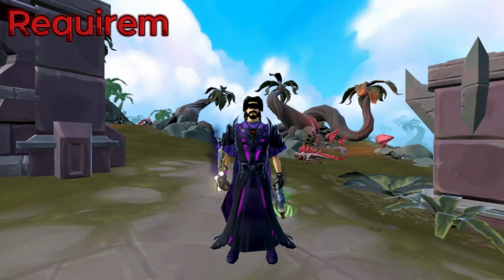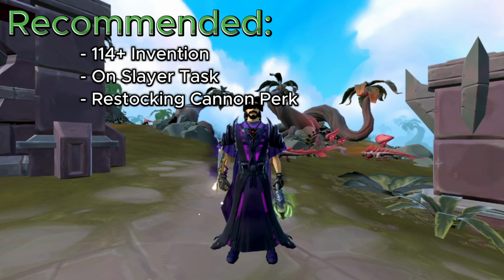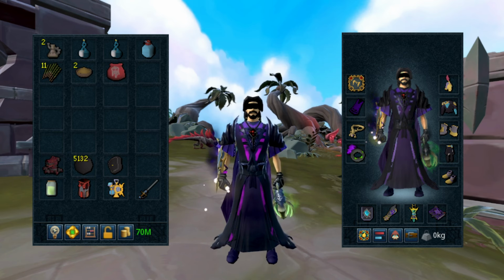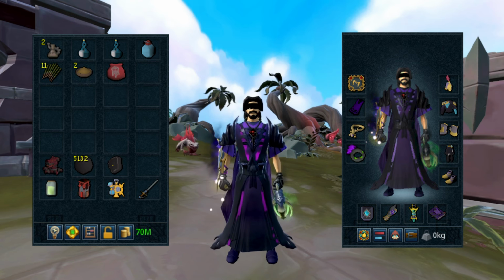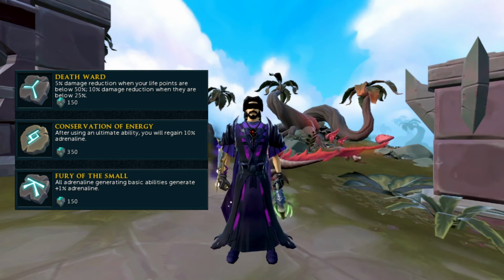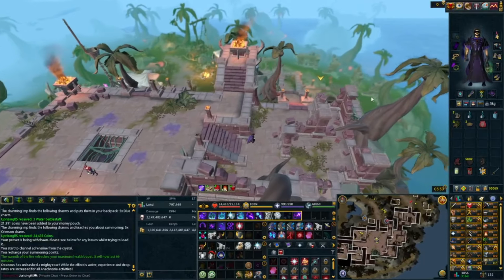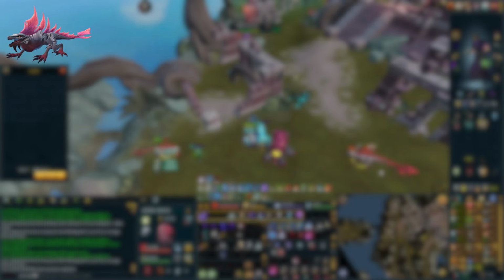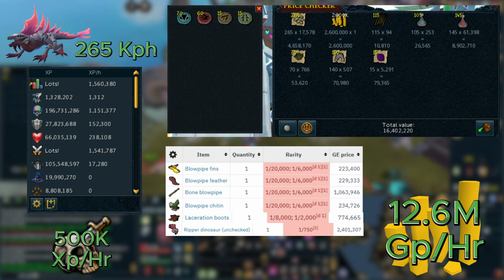Ultimate Slayer Guide: AFKing Ripper Dinosaurs || RuneScape 3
Visit @DuulbyRS HERE!